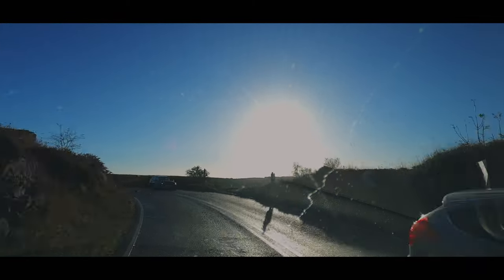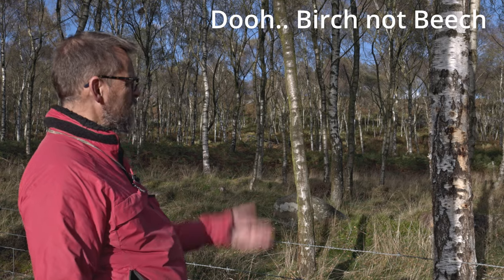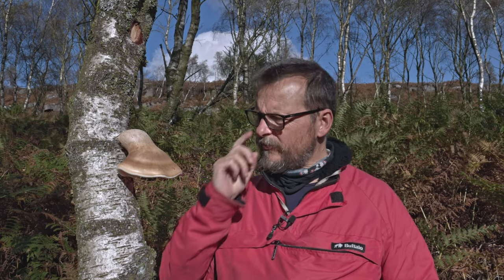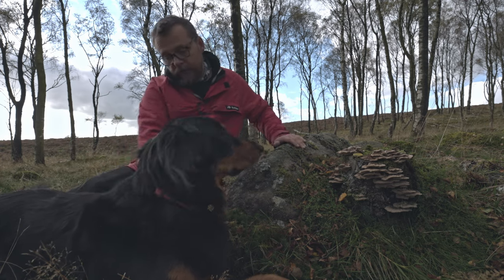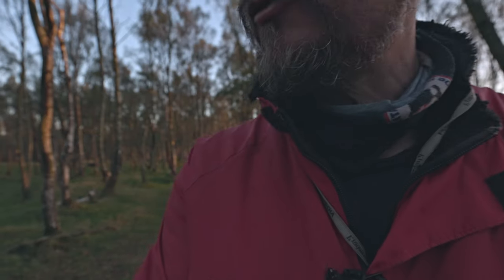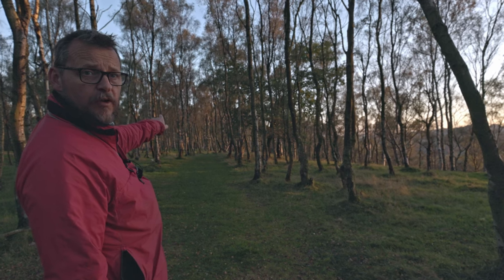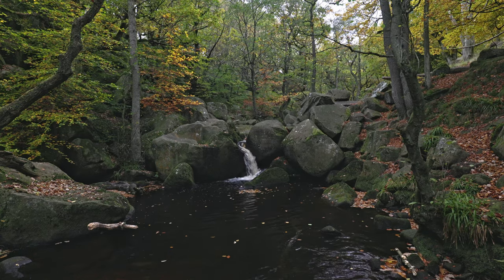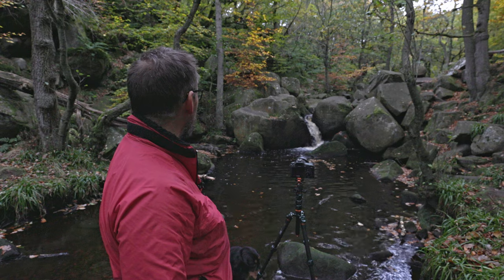5 TIPS for AMAZING Autumn Photography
In this video I'll be in the heart of the beautiful Peak District where I'll give you 5 tips and ideas to help you capture and improve your own Autumn / Fall photographs.

Autumn (or Fall as they say in other parts of the world) is a magical time of year where summer foliage changes colour from green to red, orange and yellow before falling from the trees during a relativley short period of time. It is a great time of year for photography (especially landscape photography) and can turn what was a mundane scene during summer into a great one instead.

00:00 - Intro
02:22 - Tip 1: Use a telephoto zoom lens
04:12 - Tip 2: Fungi, fungi everywhere, be careful what you eat!
07:03 - Tip 3: Capture texture, pattern and detail
10:56 - Tip 4: Use a circular polariser
12:03 - Tip 5: Use Autumn colour as window dressing for a primary subject
15:00 - Outro

Music in this video is used under licence from Artlist, License Number - 492752:
Above all else - Campagna
2 Days - Assaf Ayalon
Autumn wind - Yehezkel Raz
Adventure of a lifetime - Campagna